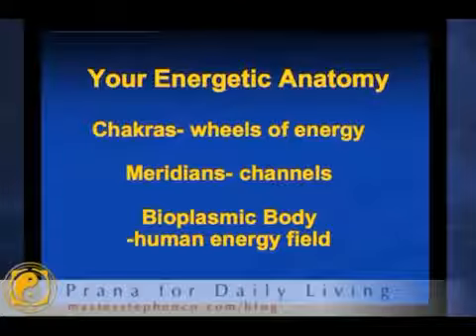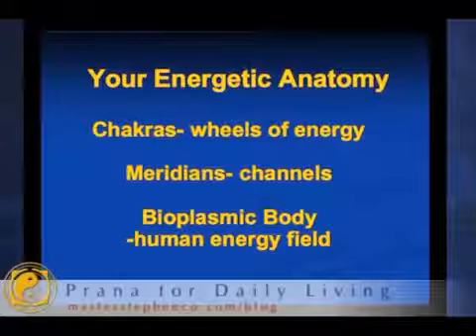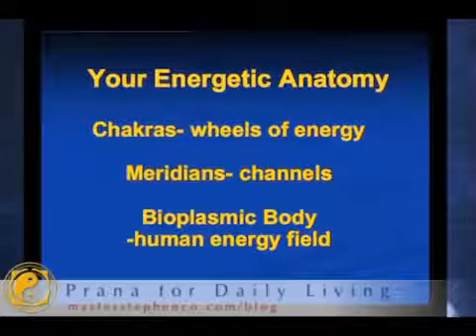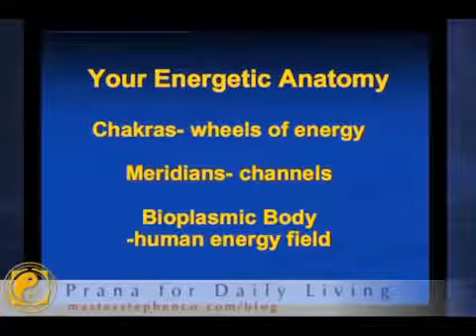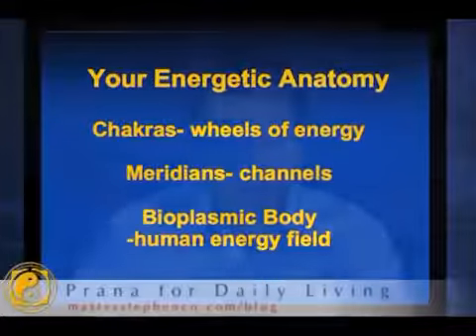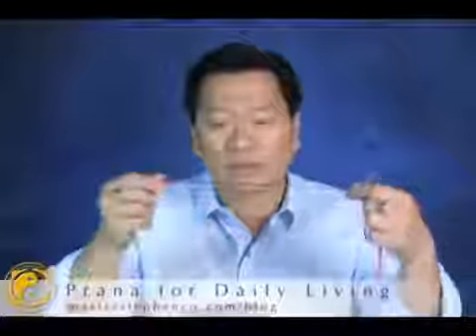Prana for Daily Living Part #2